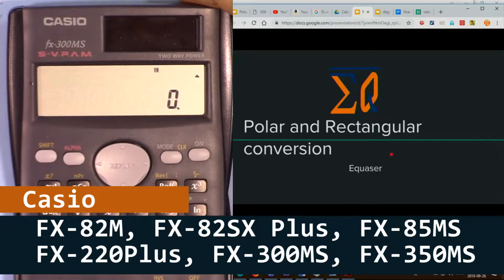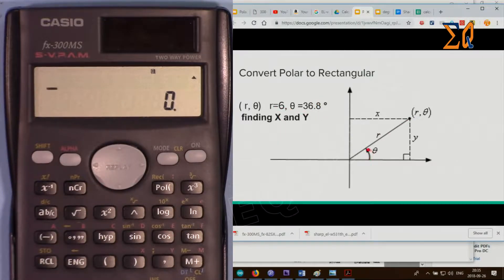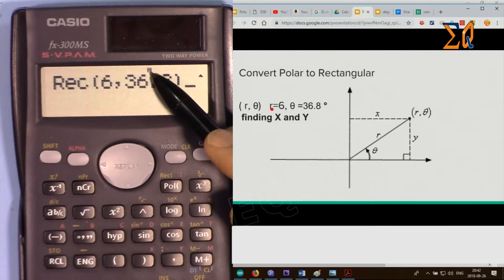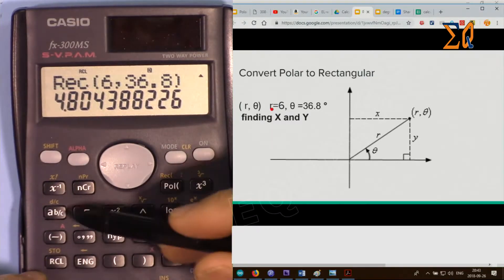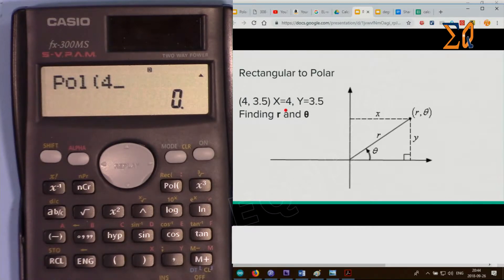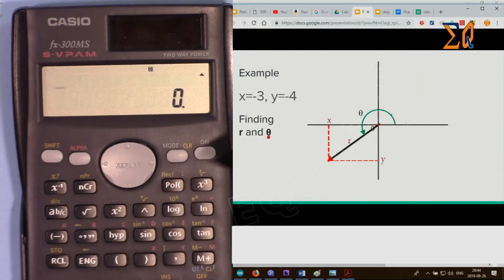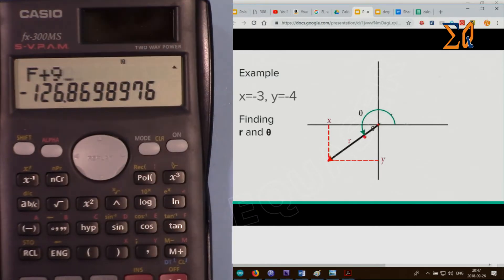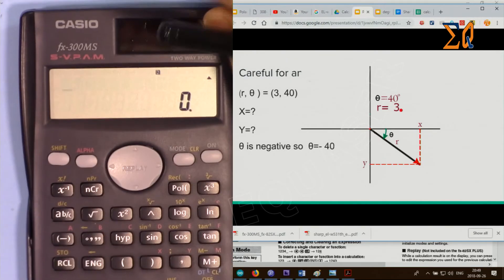Casio FX-300MS: Polar and Rectangular coordinate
This tutorial applies to Casio Scientific Calculators:
FX-82MS
FX-82SX Plus
FX-85MS
FX-220 Plus
FX-300MS
FX-350MS

Watch :
Getting started with Casio  FX-300MS Scientific Calculator